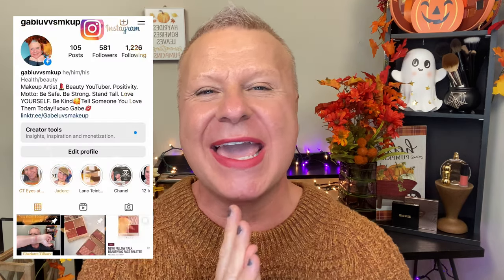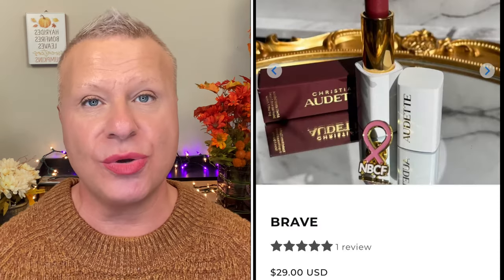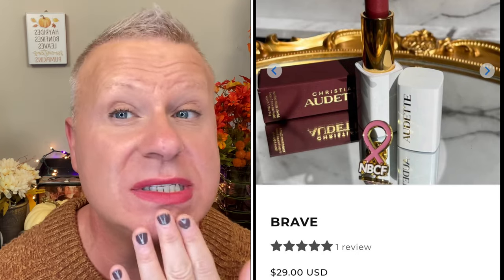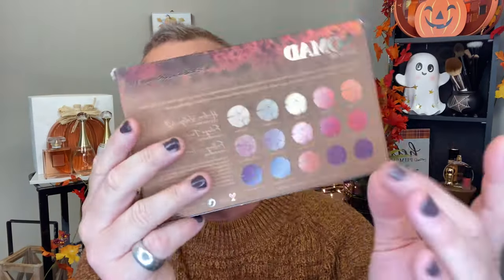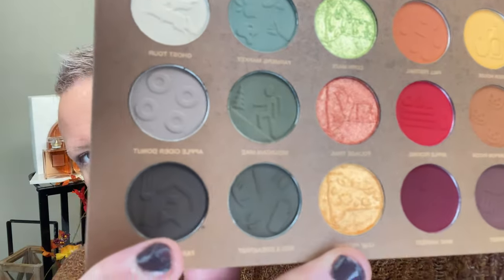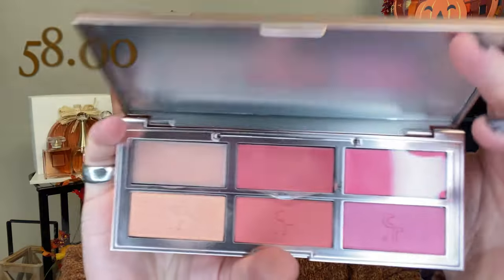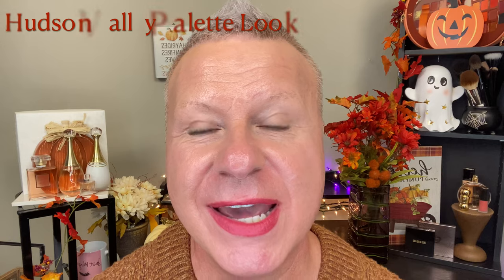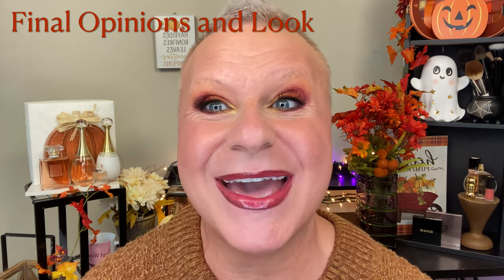FALL GRWM NOMAD COSMETICS HUDSON VALLEY PALETTE/PATRICK TA BLUSH/CHRISTIAN AUDETTE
🍁CHAPTERS🍂
FALL INTRO
WELCOME-.32
WHAT I'M WEARING-1:31
OVERVIEW OF PRODUCTS-3:08
HUDSON VALLEY LOOK-7:28
SWATCHES-7:41
EYE FINAL LOOK-20:27
PATRICK TA COMPARISONS-20:17
PATRICK TA APPLICATION-23:37
LISA ELDRIDGE DECADE LINER-28:43
FINAL OPINIONS AND LOOK-29:59

🍁🍂🎃🛍SHOPPING LINKS AND CODES

LIPS.
PAT MCGRATH BLUE ASTRAL MOONFLOWER GLOSS
LANCOME JUICY TUBE IN BIRTHDAY CAKE

EYES.
P LOUISE EYESHADOW BASE IN RUMOUR 2
CHARLOTTE TILBURY MAGIC EYE DUO IN COPPER CHARGE
ARMANI EYES TO KILL MASCARA-OUT OF STOCK
LASHES BY TORIG INSTAGRAM #100

FACE.
GUERLAIN PARURE 24K GOLD SKIN REJUVENATING FOUNDATION SPF 20
GUERLAIN PARURE 24K GOLD SKIN MATTE FOUNDATION SPF 15
GUERLAIN L'OR PRIMING SERUM
ESTEE LAUDER DOUBLE WEAR SHEER FLATTERY LOOSE POWDER SOFT GLOW
CHARLOTTE TILBURY MAGIC CORRECTING CREAM IN MEDIUM
YSL TOUCHE ECLAT HIGH COVERAGE WAND IN 4
JACLYN COSMETICS BRIGHTENING AND SETTING FACE PALETTE IN MEDIUM
RCMA FOUNDATION CORRECTING PALETTE
LOREAL INFALLIBLE BRONZER IN TAN
PATRICK TA MAJOR HEADLINES PALETTE II BLUSH SET
PATRICK TA MAJOR HEADLINES PALETTE I BLUSH SET- DISCONTINUED BUT SOLD INDIVIDUALLY
PATRICK TA DOUBLE TAKE CREME AND POWDER BLUSH IN SHE'S SO LA AND DO WE KNOW HER?
CHARLOTTE TILBURY AIRBRUSH SETTING SPRAY

Rephr Brushes
BK Brushes
Bergdorf Goodman

Falls-Keith Kenniff
Waves-Founder
Track-Alex G

📫GabeLuvsMakeup
9739 Kings Parade Blvd.

Be Safe😷
Be Strong💪
Be Proud🥲
Stand Tall🌳
Love yourself❤️
And Have Fun! And Laugh!

🍁🍂👻🎃💋XOXO Gabe